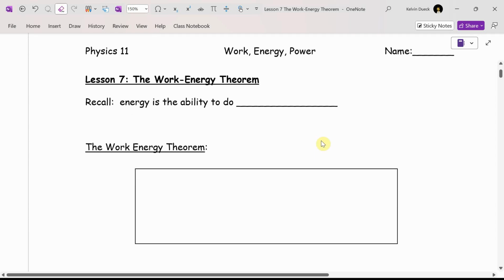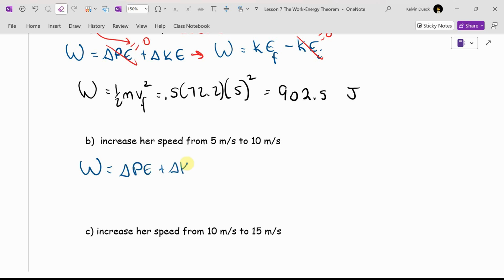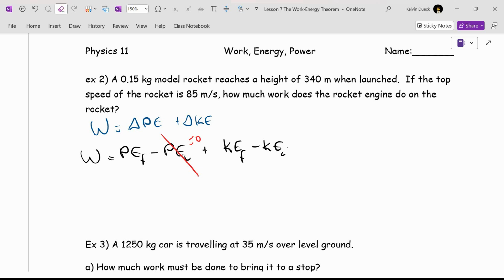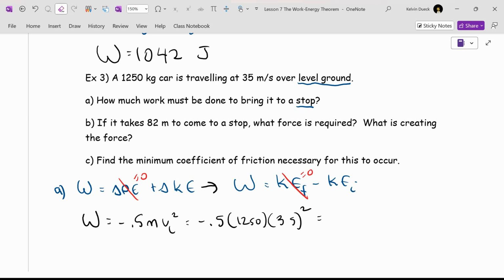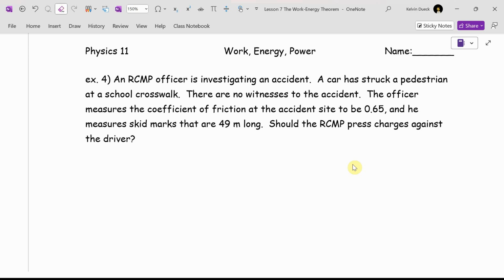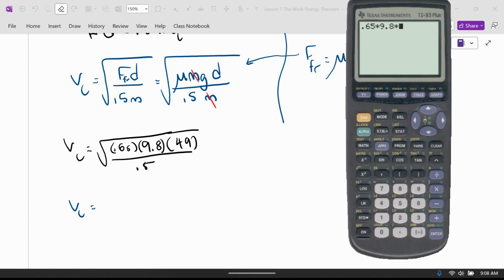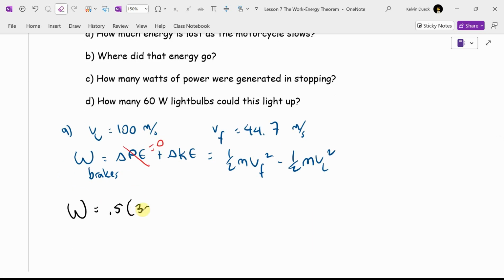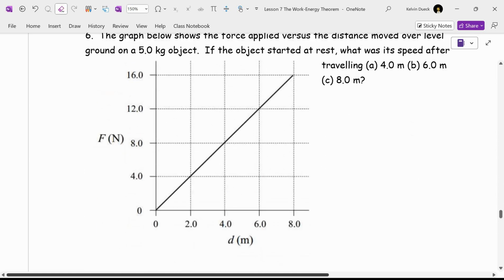Physics 11 U7L7 Work-Energy Theorem